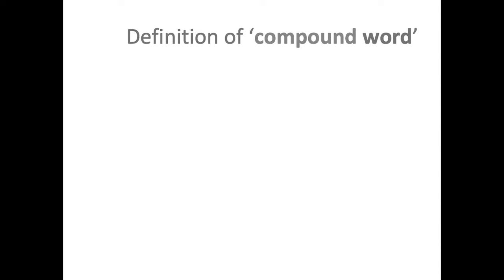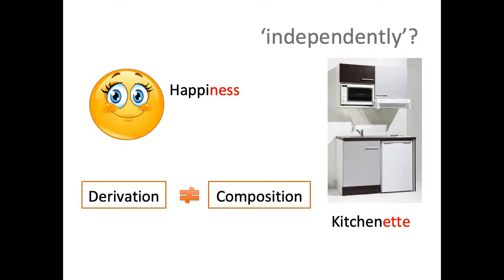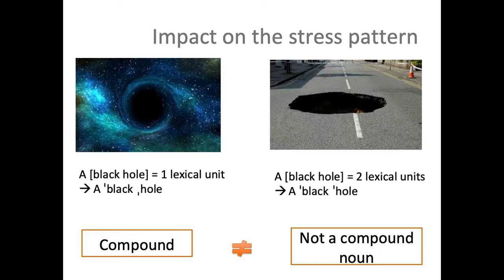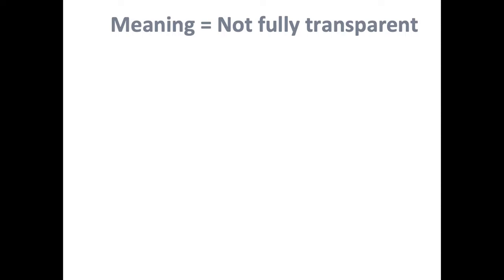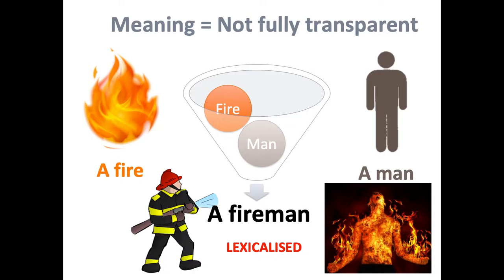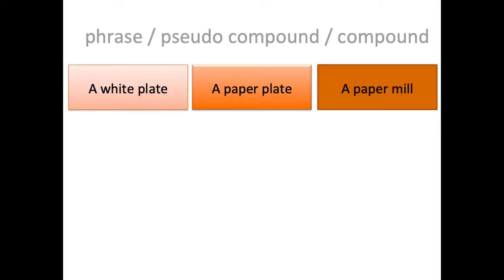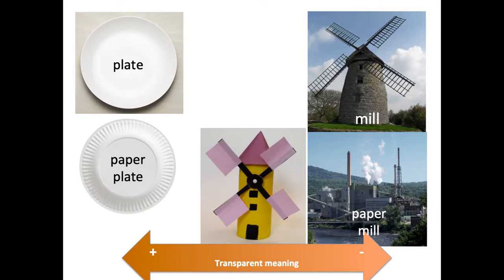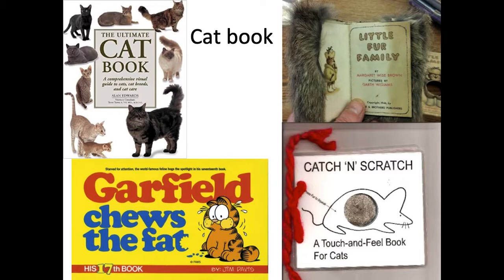A3AGRM - Chapter 5 video 1